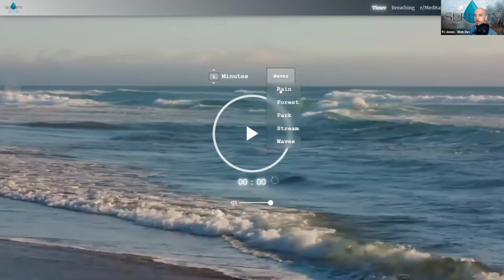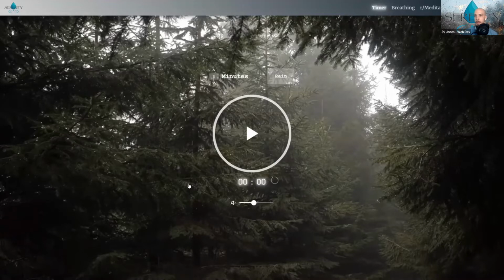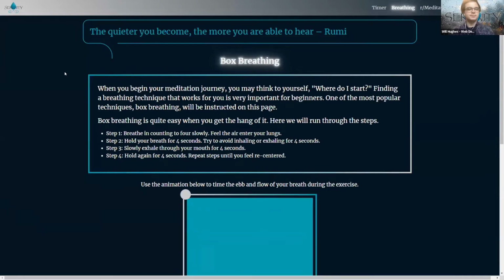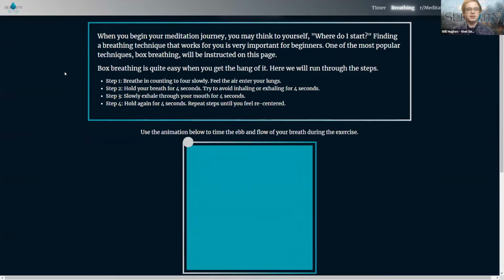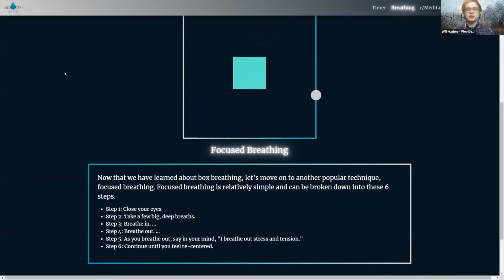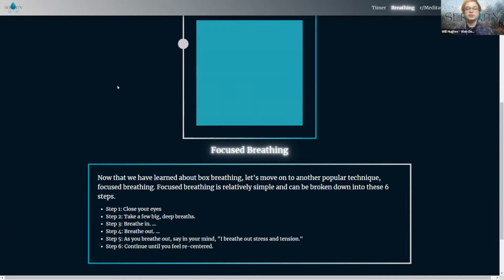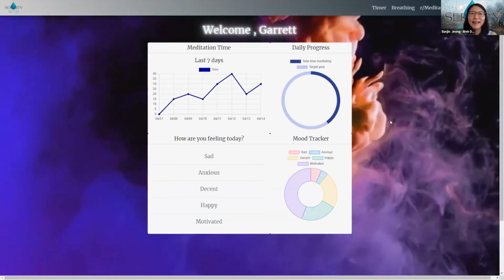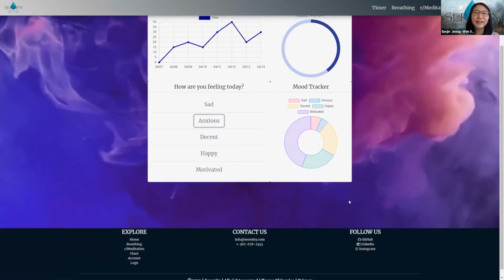Demo Day - Serenity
Innovate Birmingham Cohort 16
Web Development Demo - Serenity